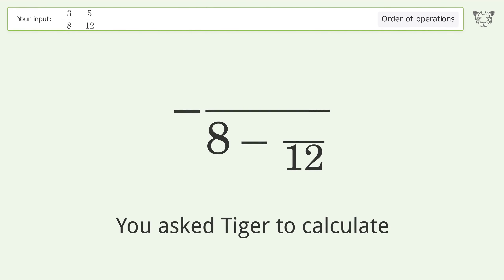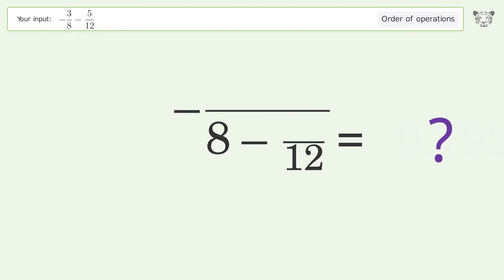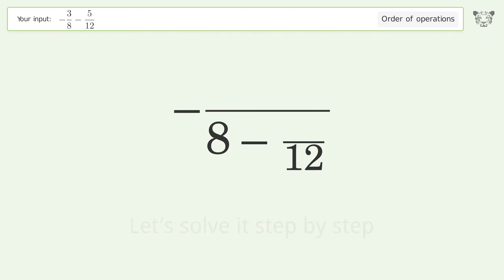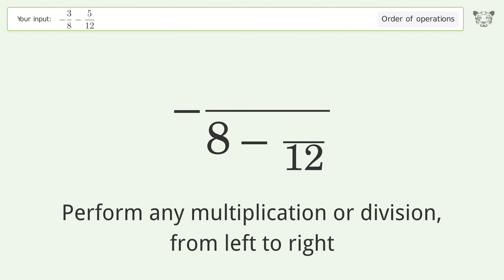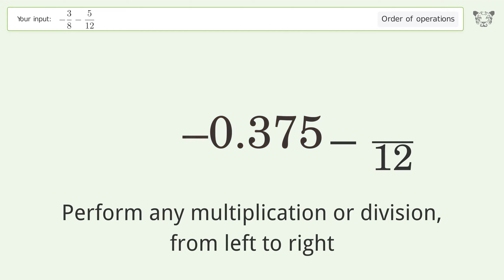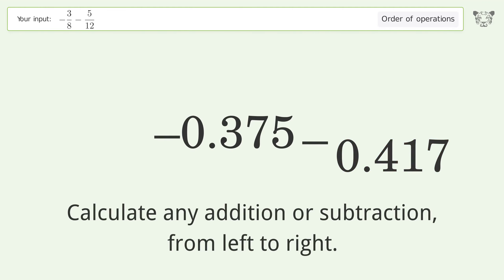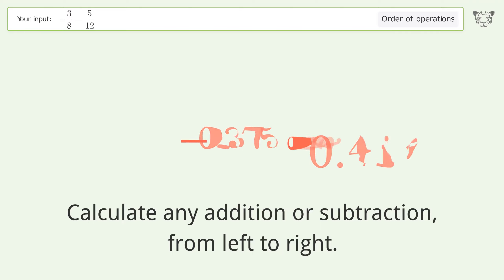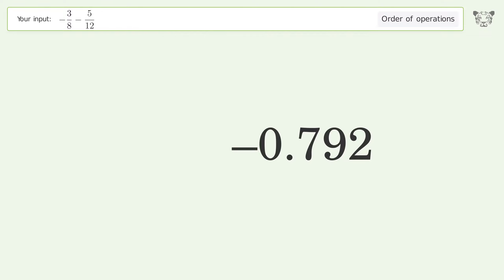Master Order of Operations: Solve -3/8-5/12 Step by Step!